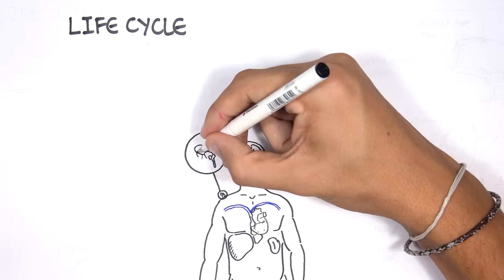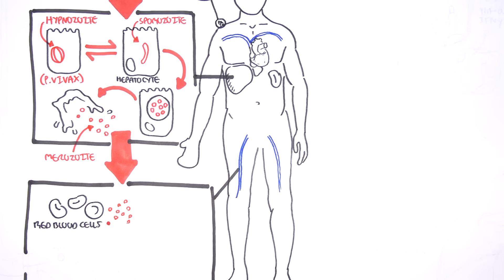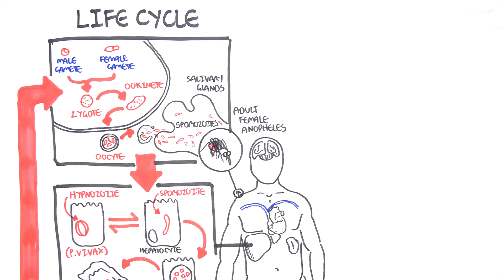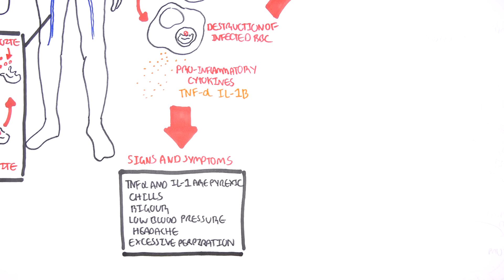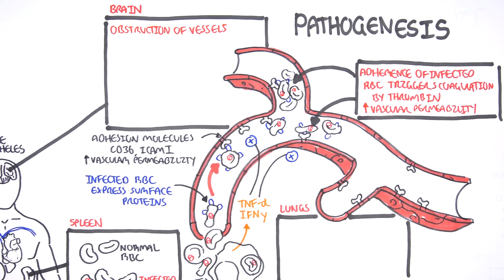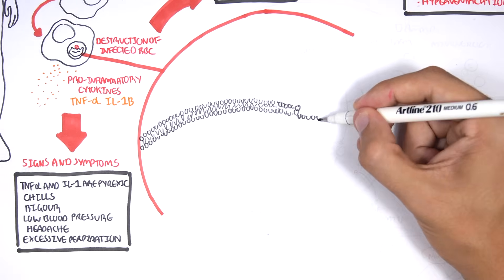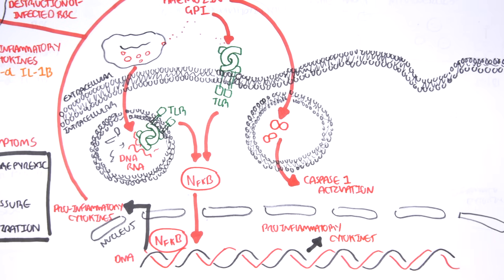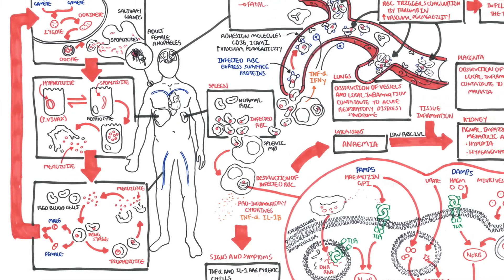Malaria Pathophysiology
Discover the pathophysiology of malaria, from Plasmodium infection to red blood cell destruction and systemic complications. This video explains the disease mechanisms behind fever cycles, anemia, and organ involvement in a clear, exam-focused format.